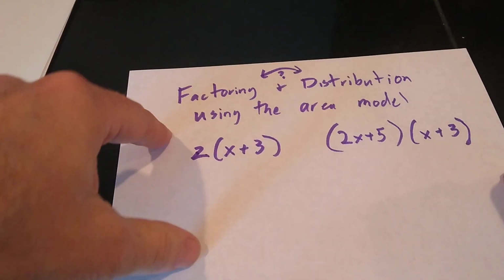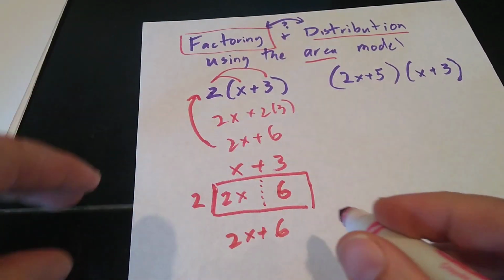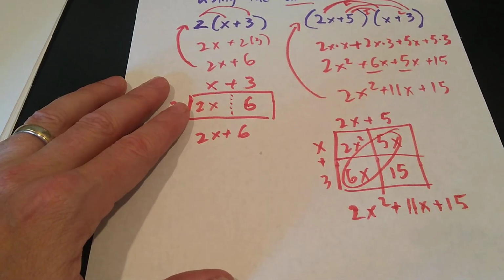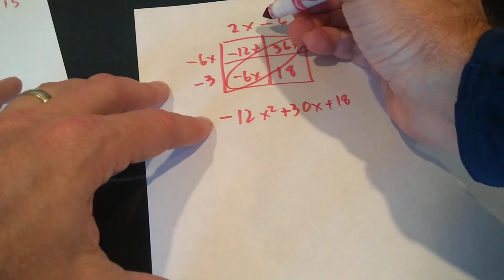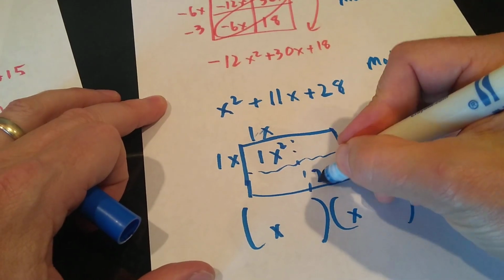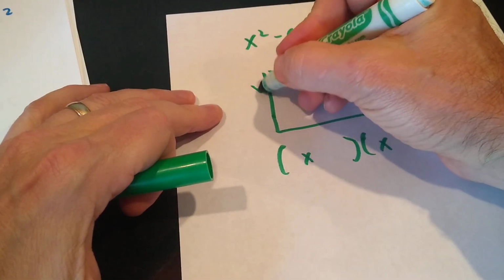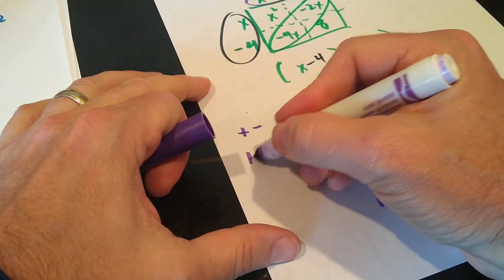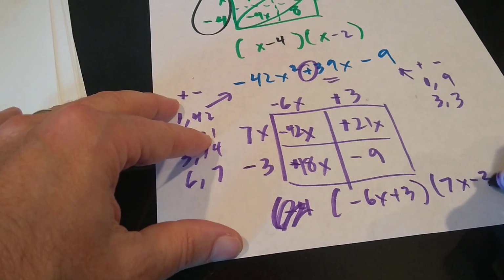Factoring and distribution - area model